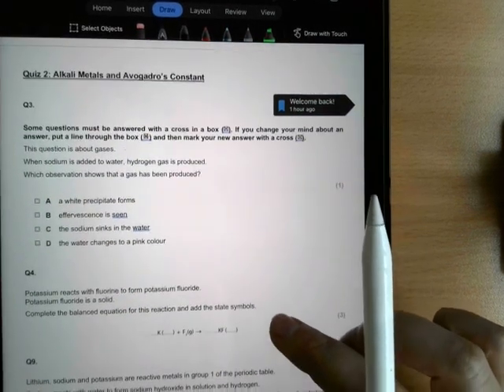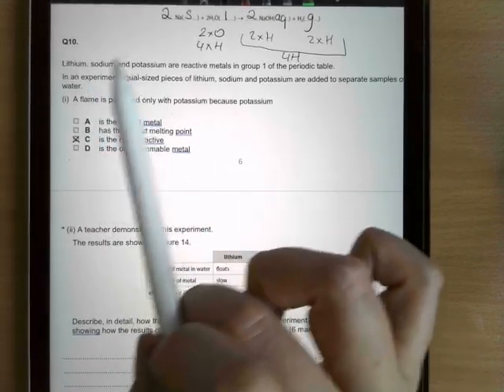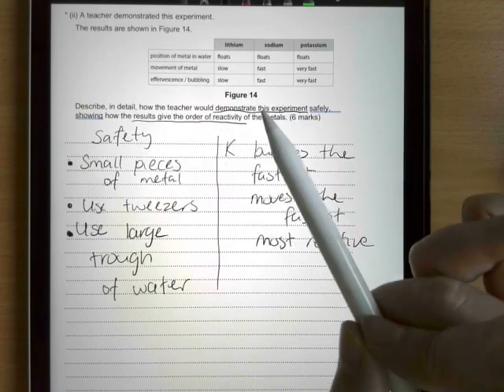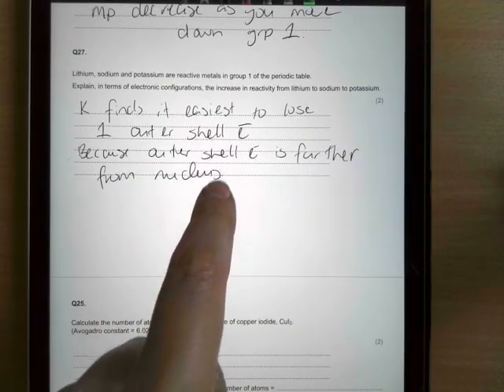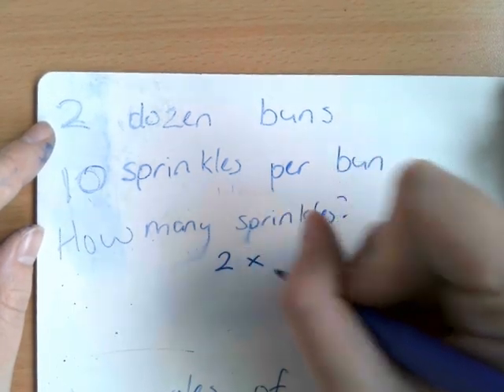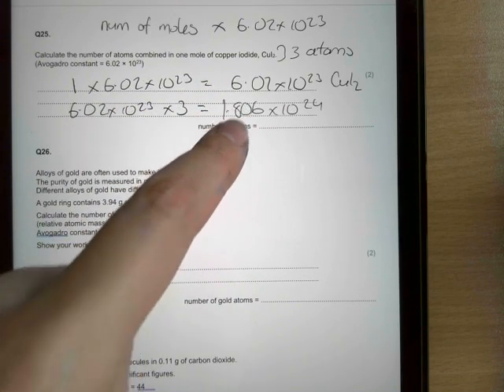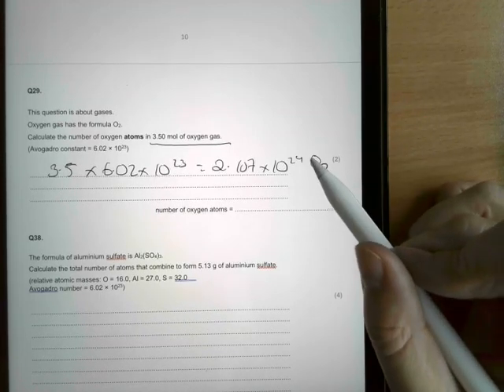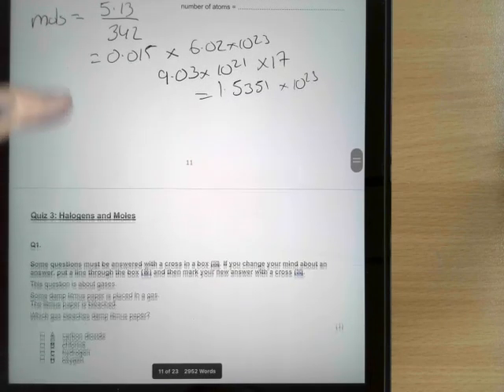Combined: Quiz 2